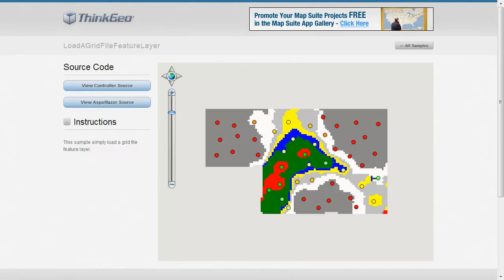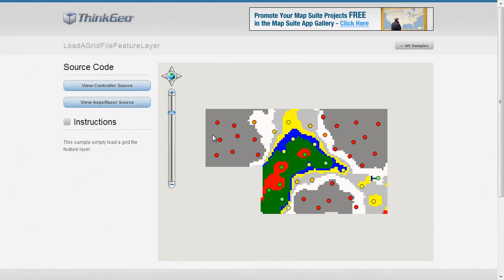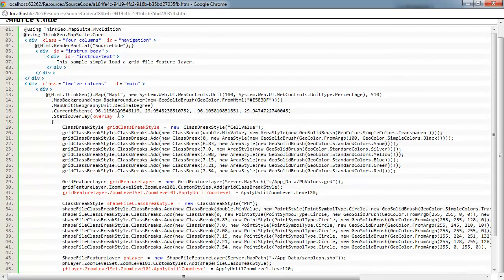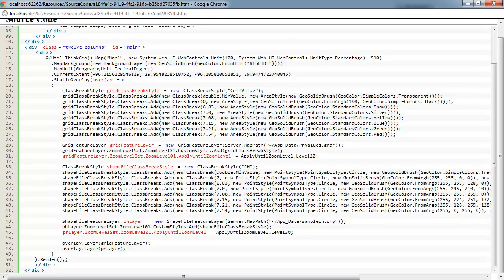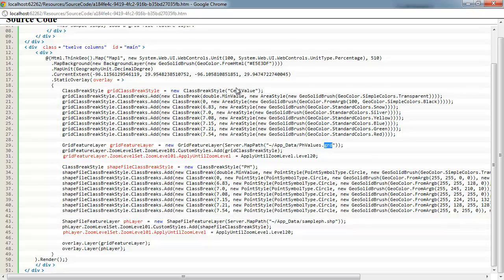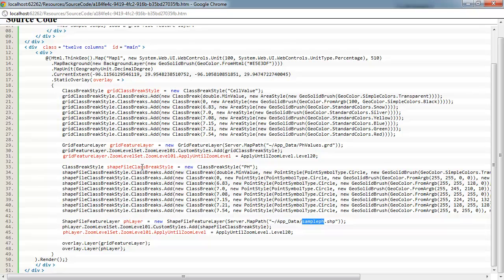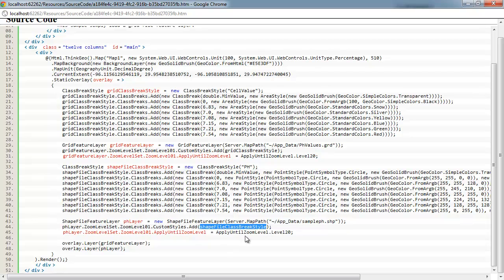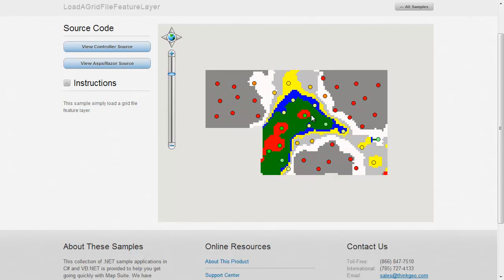Load a GridFileFeatureLayer: Map Suite MVC Edition Sample App Walkthrough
This Map Suite MVC Edition sample application shows how to display a map using data loaded from a Grid file.  A Grid is a raster format that defines a geographic space as an array of equally sized squares (cells) arranged in rows and columns. Each cell stores a numeric value that represents a geographic attribute (such as elevation, surface slope, soil pH, etc.) for that unit of space.  Map Suite then uses interpolation to clearly and smoothly display the value changes on the map.